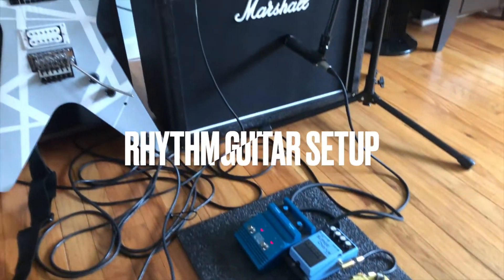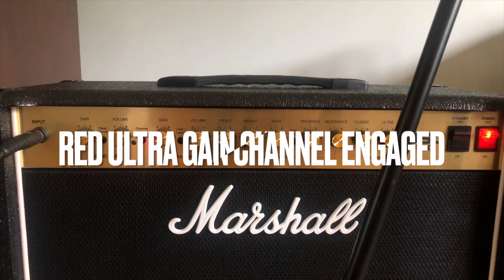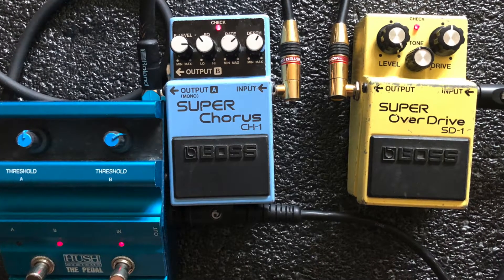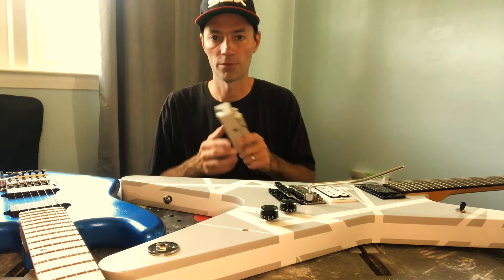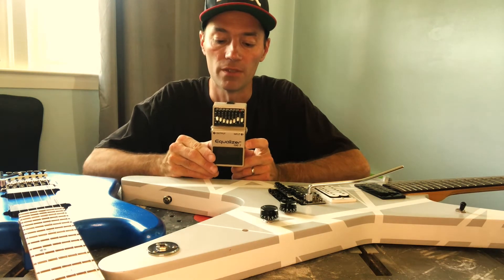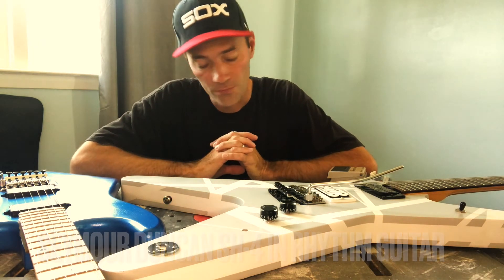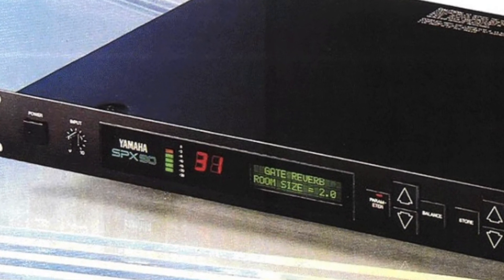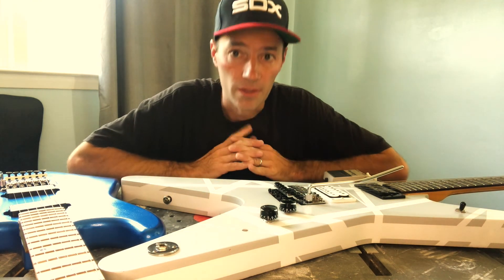How To Get Ozzy Osbourne No Rest For The Wicked Guitar Tone (Minimal Gear.)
How To Get Ozzy Osbourne No Rest For The Wicked Guitar Tone (Minimal Gear.) While covering the song Miracle Man, a rhythm and lead guitar tone resembling that of the album is showcased and explained. Equipment used includes Marshall amp, EMG pickups and Boss effect pedals.